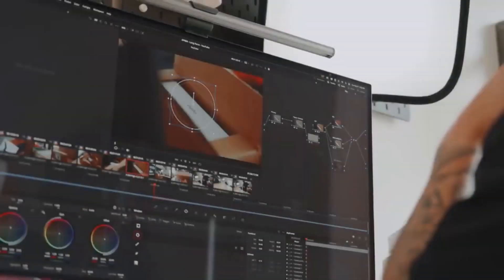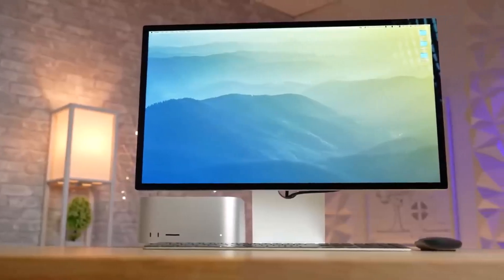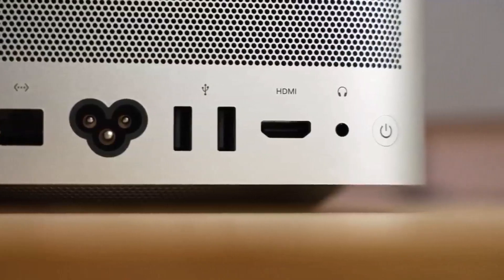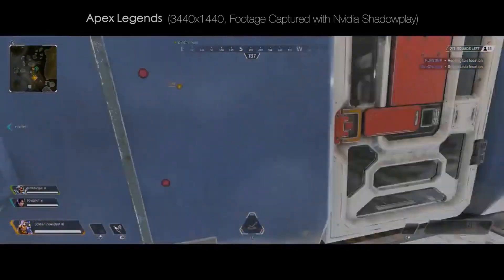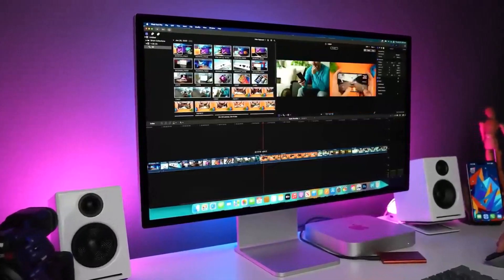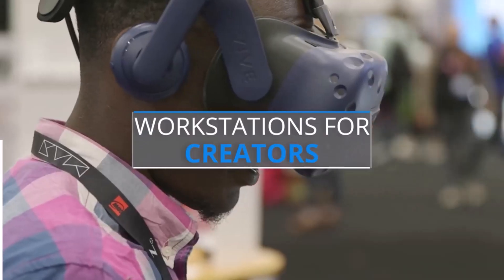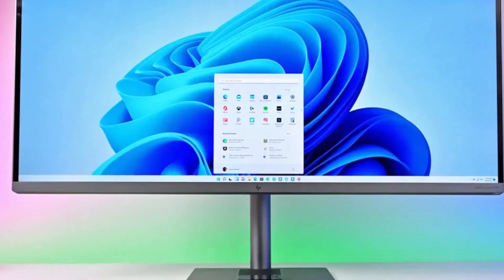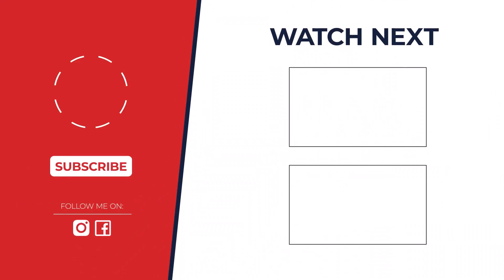Best Video Editing Computers of 2024 [Upgrade Your Workflow]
2024's Video Editing Powerhouses: In-Depth Reviews and Comparisons

Timestamps:
00:00 - Intro
0:25 Apple Mac Studio 2023
1:52 Velocity Micro Raptor Z95
2:54 Apple Mac mini (M2)
4:06 Puget Systems Workstation
4:58 HP Envy 34

Looking for the ultimate video editing machine? Look no further! In this video, we dive deep into the best video editing computers of 2024. From powerful workstations to sleek laptops, we've got you covered. Discover which computer will take your video editing game to the next level. Don't miss our in-depth reviews and comparisons!